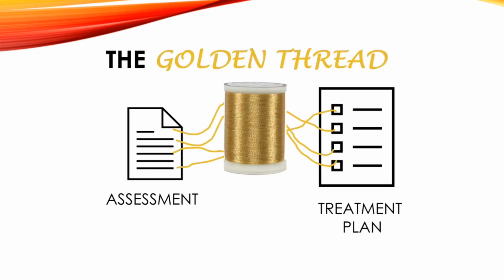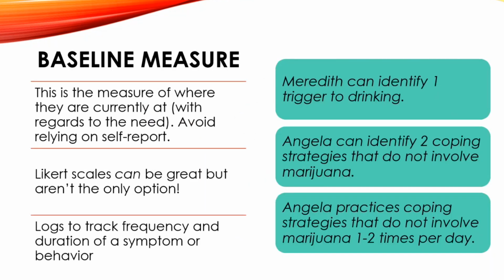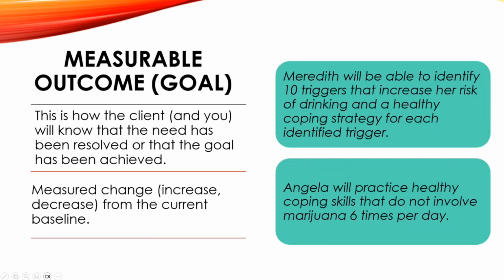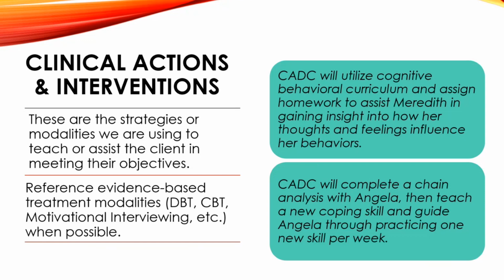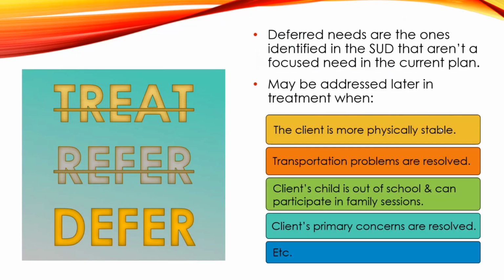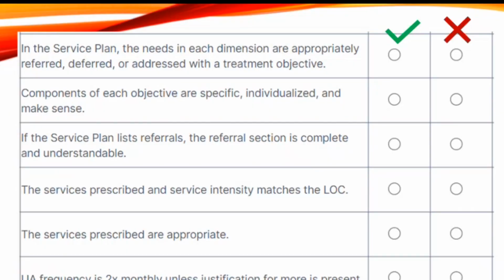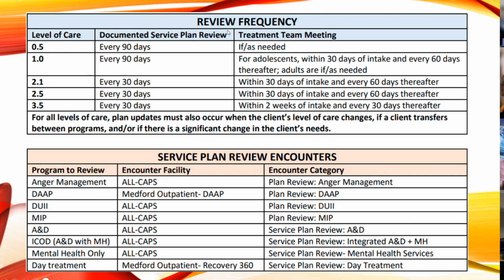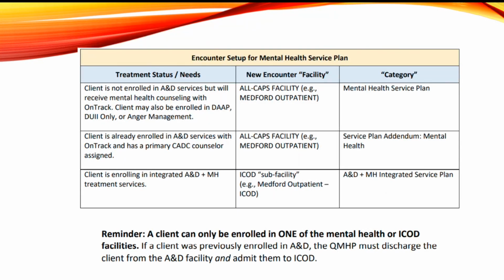On-PACE Refresher: Tx Planning